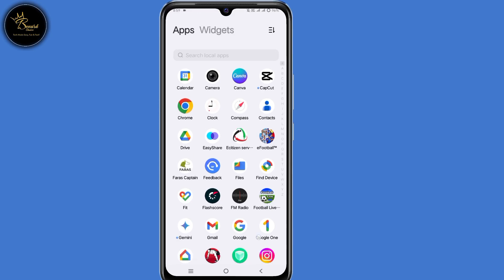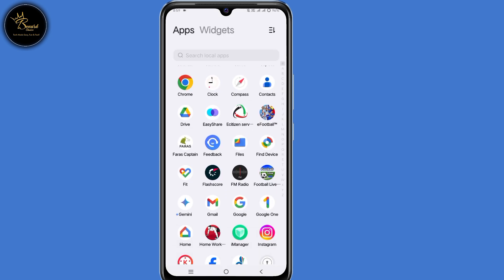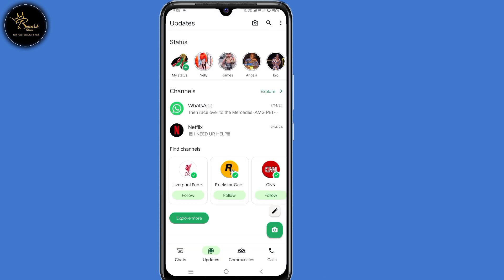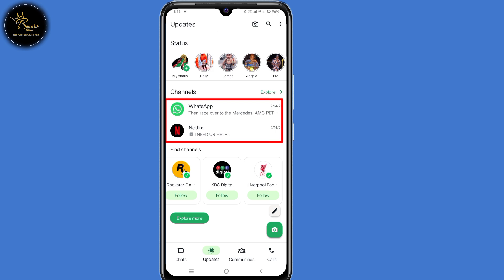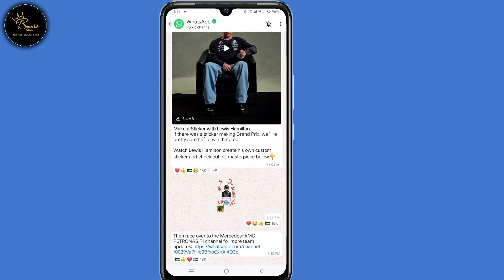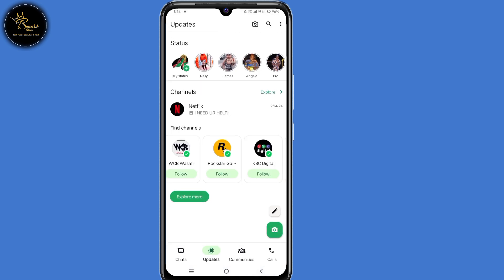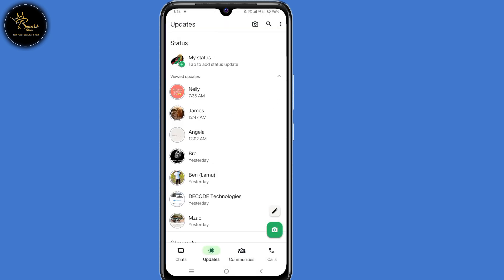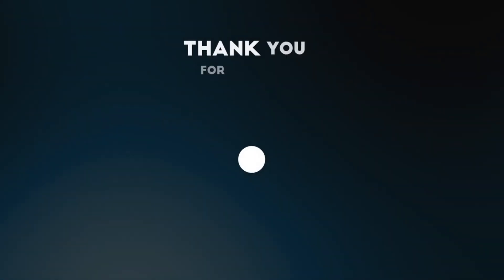How to Change WhatsApp Status Layout 2024 | Change WhatsApp Status back to the Vertical Old Style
This video will guide you on how to change WhatsApp new status style from horizontal to vertical old style also searched how to change WhatsApp Status Layout or how to change WhatsApp Status 2024...

How to change new WhatsApp status style
How to set WhatsApp status horizontal to vertical
WhatsApp change status style to vertical
Vertical WhatsApp status style
WhatsApp change status style in new update